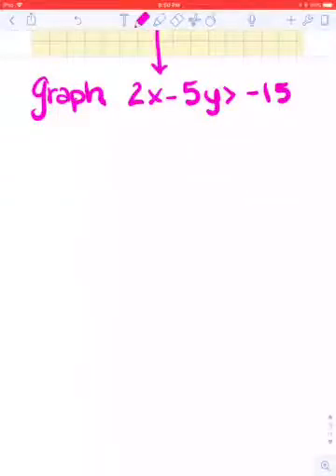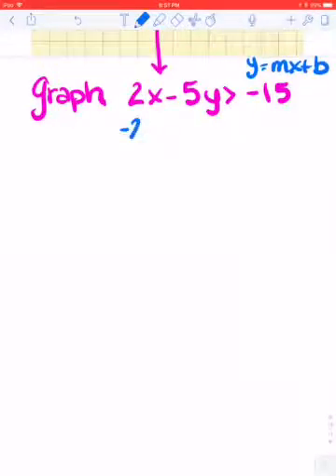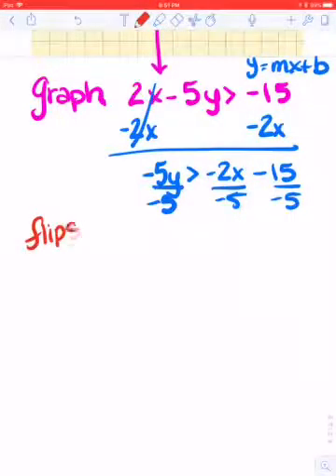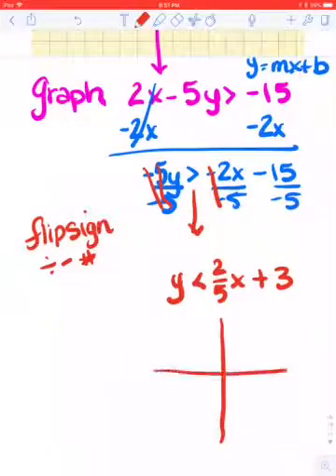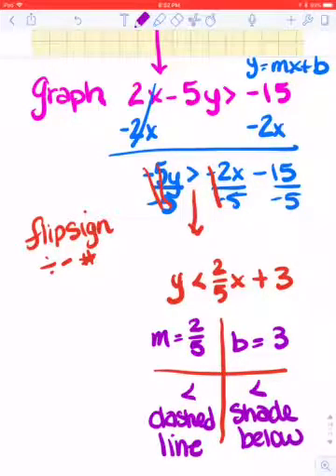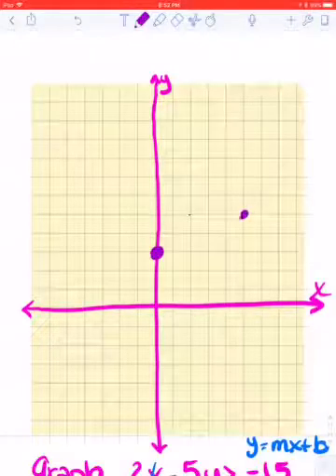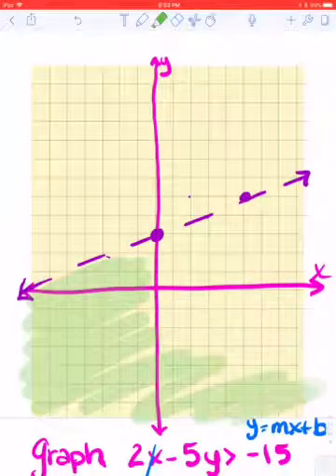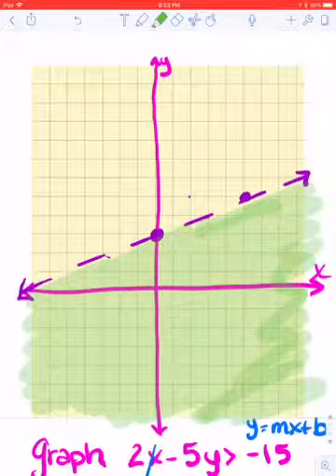Graphing linear inequalities in standard form